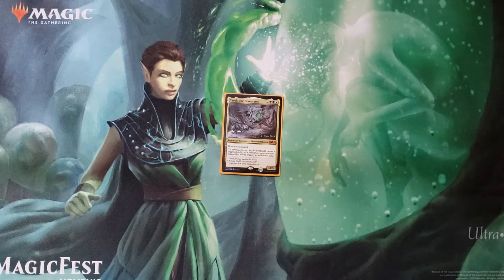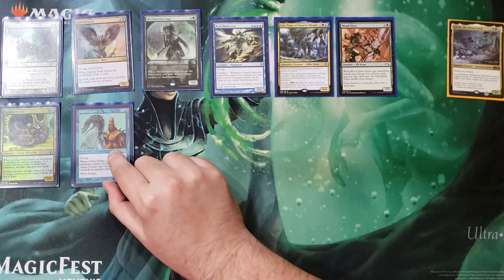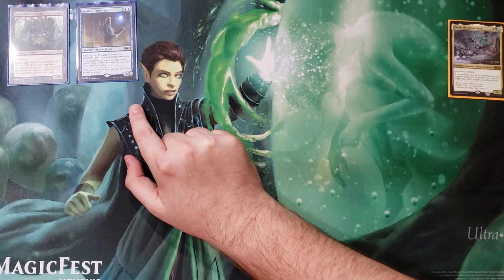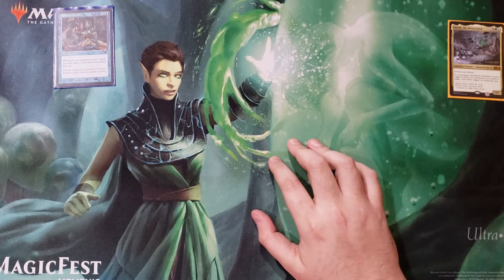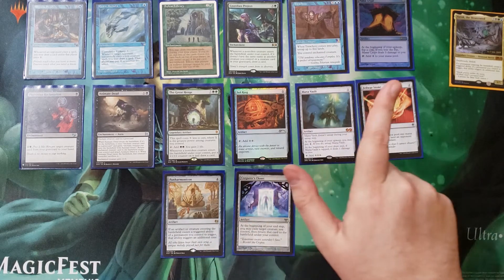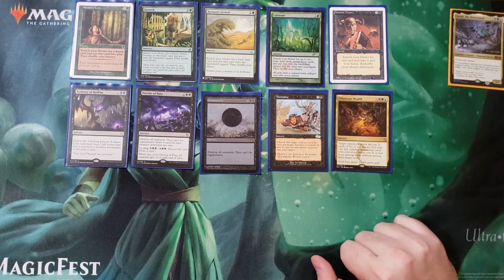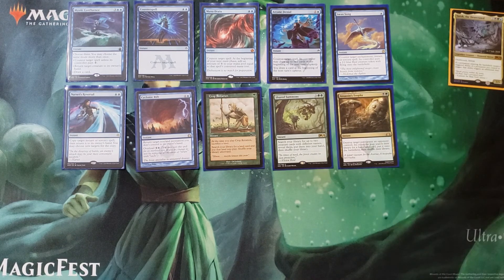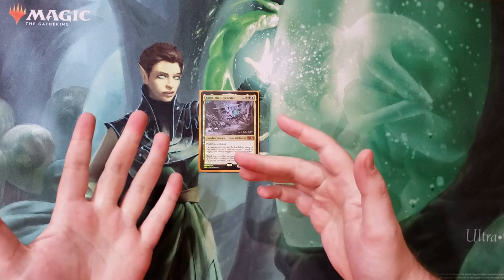Yarrok, The Demigorgon deck tech....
do you like double ETB triggers and panharmonicon. well who dosent. lets dive into yarrok and my personal Commander deck